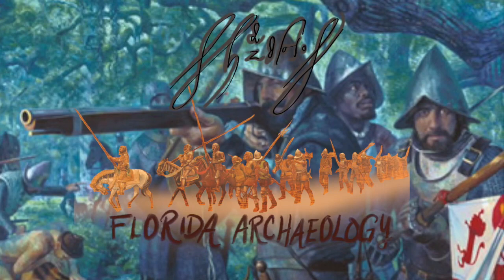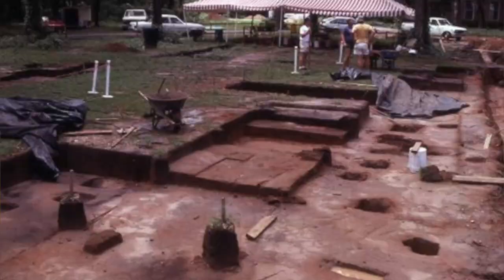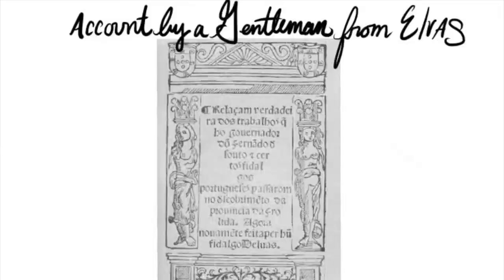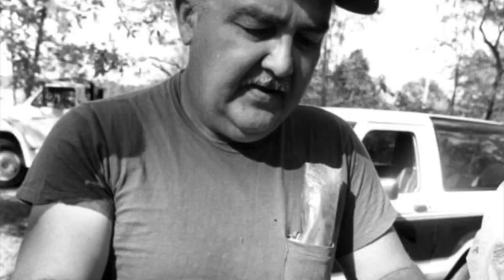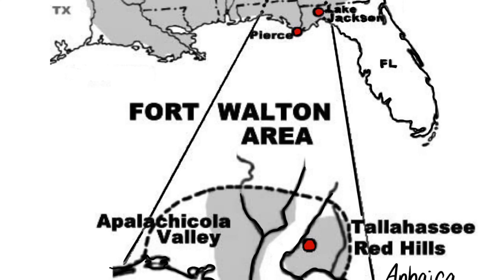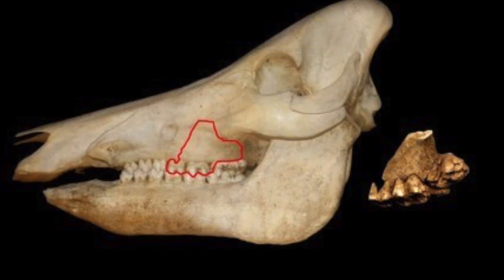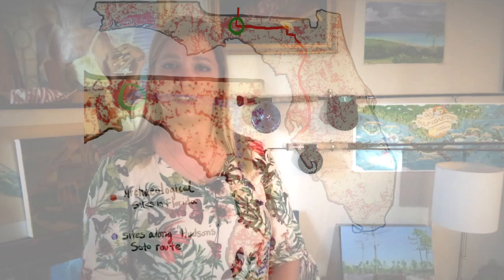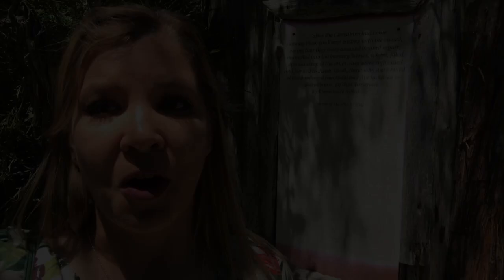Florida Story: Hernando De Soto || Archaeology of his Winter Encampment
This video was made for a project for class covering Hernando De Soto and his entrada into La Florida in 1539.